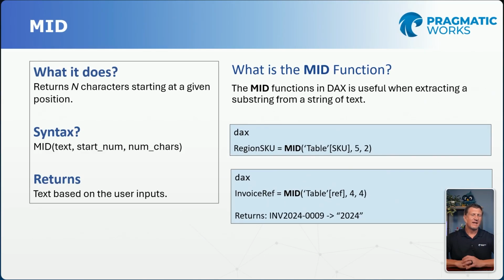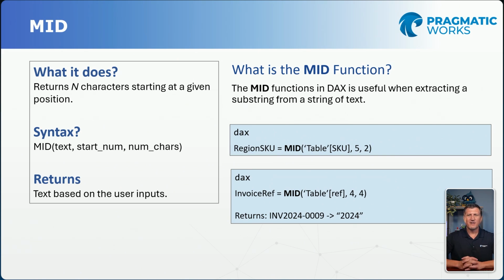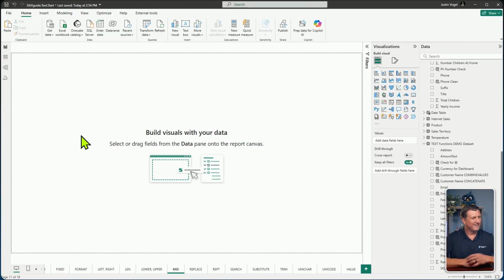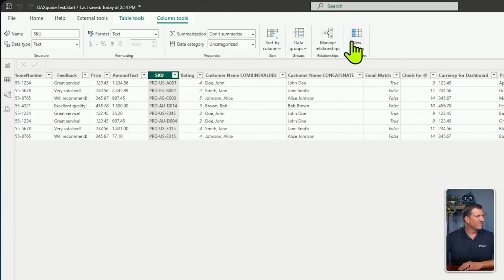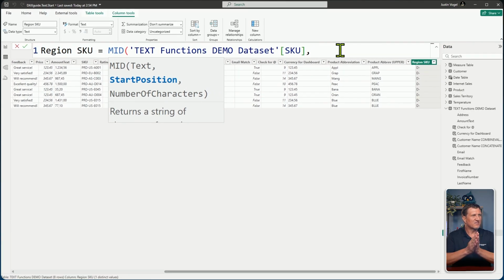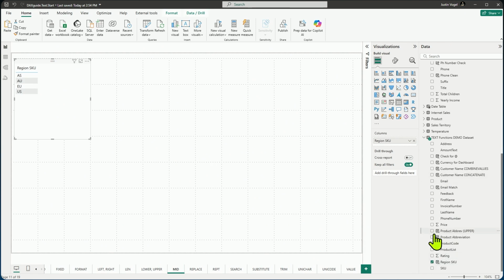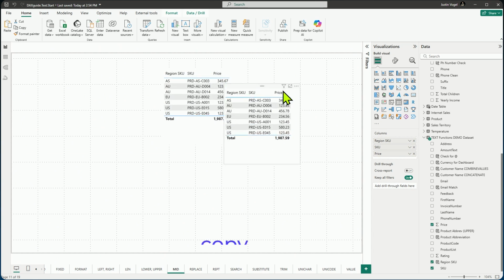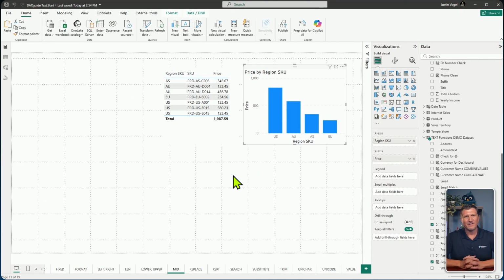Power BI MID DAX Function Tutorial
The MID DAX function lets you extract a specific number of characters from any point within a text string—perfect for parsing structured inputs like IDs, tracking numbers, or custom codes. In this Power BI tutorial, Justin shows you how to isolate parts of strings based on character position, helping you clean, transform, and analyze text data more effectively. Combine MID with functions like FIND or LEN for advanced scenarios where data needs to be broken down dynamically.